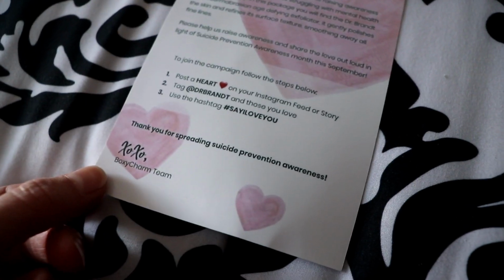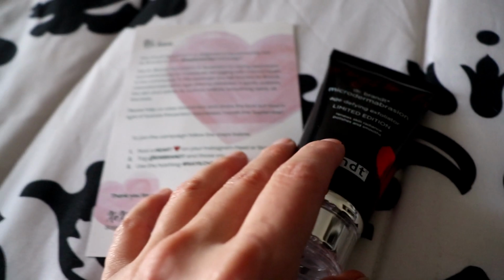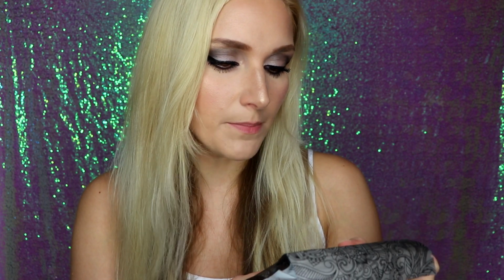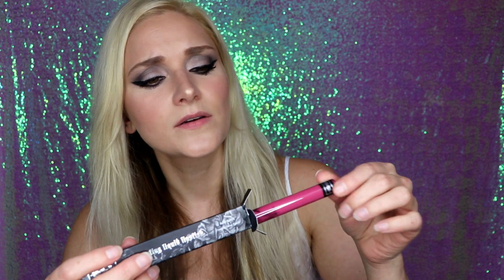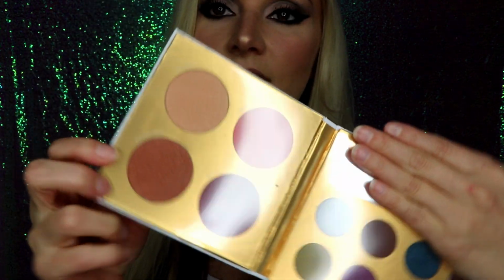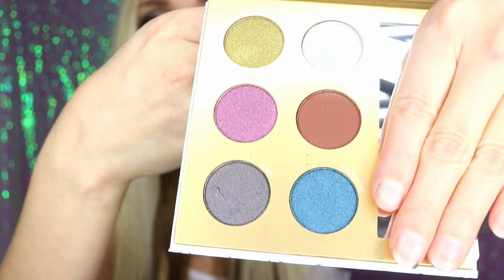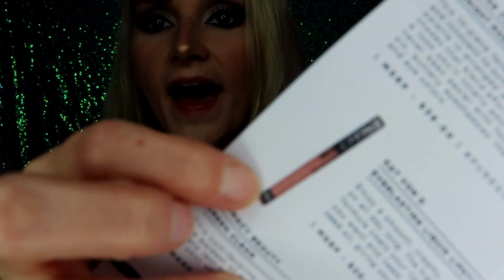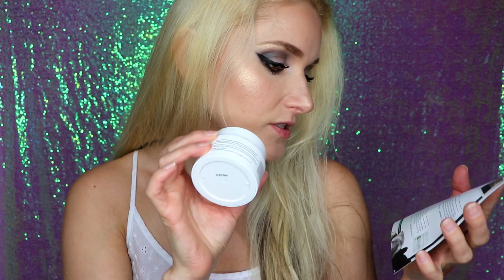BOXYCHARM OCTOBER 2018 UNBOXING | OMGAHHH!!!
Okay Seriously. Boxycharm has it going on! I've yet to be disappointed by one of their monthly boxes. I am sooo thankful & grateful to be up on the Boxycharm mailing list. Seriously. Amazzzing stuff. You get some expensive stuff and the box itsself is super affordable!! Sign up Yall!!

FULL SIZED PRODUCTS FOR ONLY $21 A MONTH.
GET 4-5 FULL SIZED PRODUCTS.

[O T H E R - T H I N G S]

Oh Hey There! If you are reading this.. You've reached the bottom on my description! :) If you are NEW here, Let me introduce myself: Im Charity, Born & Raised in Houston, Texas.. I love JESUS. I am HAPPILY MARRIED! And i love to make youtube videos! Here you will find all kinds of different videos.. Makeup & Hair Tutorials, Hauls, Product Reviews, OOTD's, Daily Vlogs and ALOT MORE! I hope you enjoy it here at LadyLuckTutorials. It would make my day!

--Thank you so much for stopping by and being a part of my world! Leave some comments, like my videos, and come back now ya hear? God bless you & Have a beautiful day! xoxo